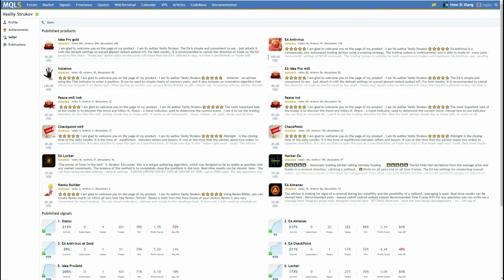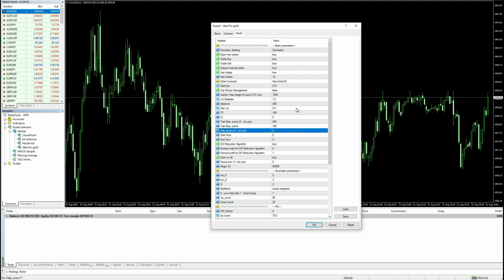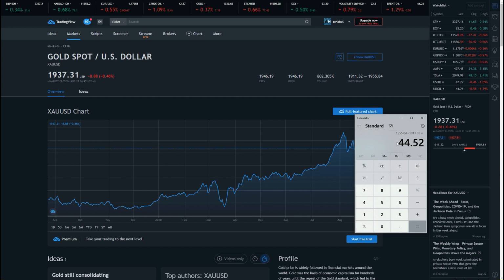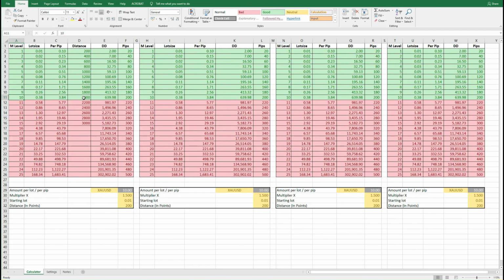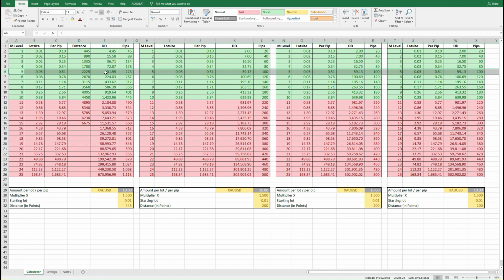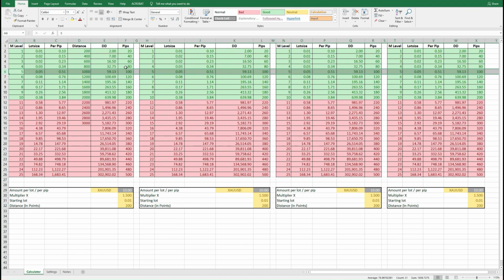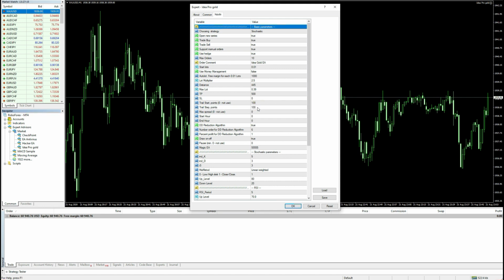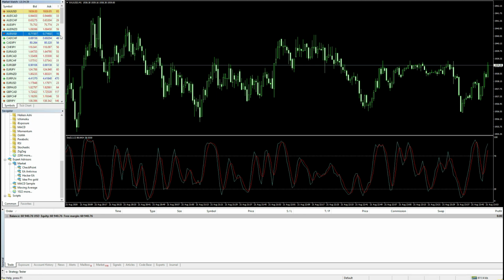Expert Advisors - How Do You Set Them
Start taking full control of your EA by knowing how to tweak the parameters and formulate "Your Own Golden Settings" in no time! I hope this video helps...

► Support Me!
BTC: 35B64kZdZx4pSHW6HCJr4bZRDRmZBBnaqb